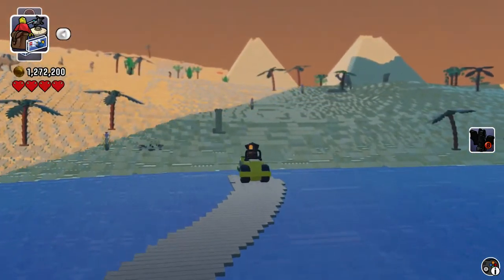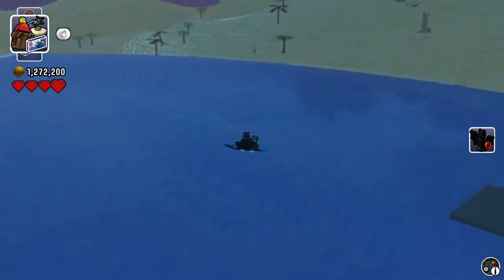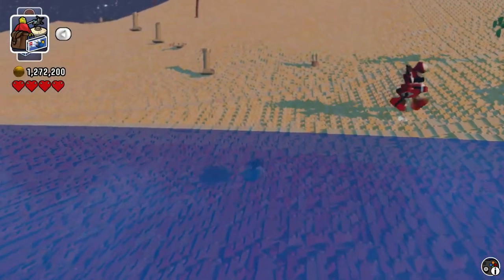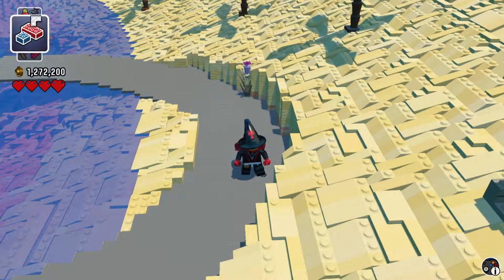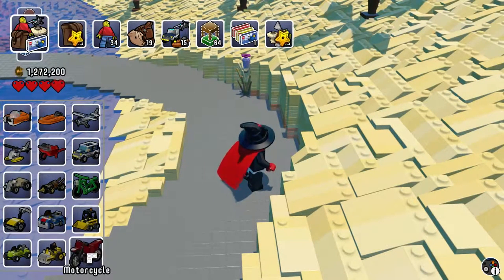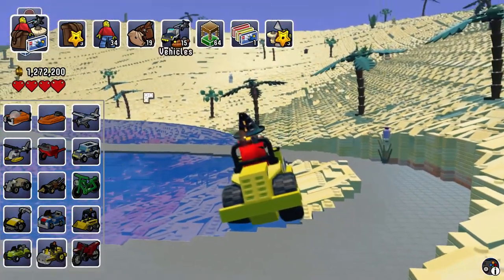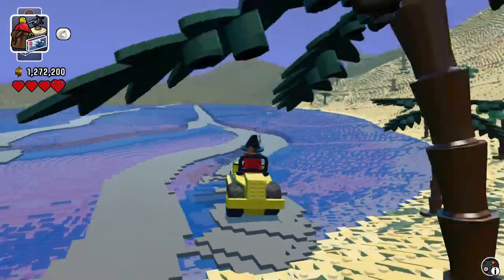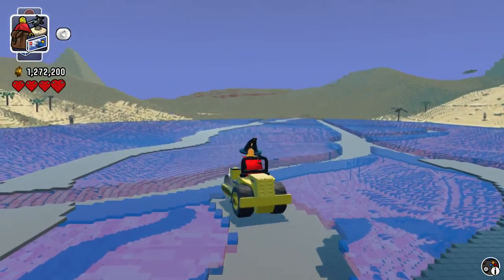LEGO Worlds (#34) - WALK ON WATER!!! | kids gaming | kid gaming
Watch Icebreaker walk on water!  See what he does to make it happen!

Have fun with Gaming Adventures for Kids!  This channel is all about gaming for kids.  Icebreaker is a kid gamer that loves to play Lego worlds and Minecraft!  If you want to learn how to play lego worlds, you have come to the right place.  You will find some of the best videos for boys and girls here.